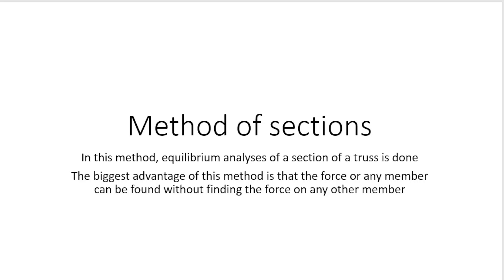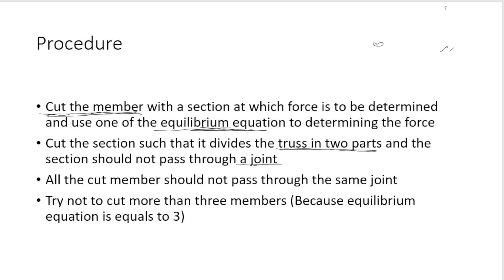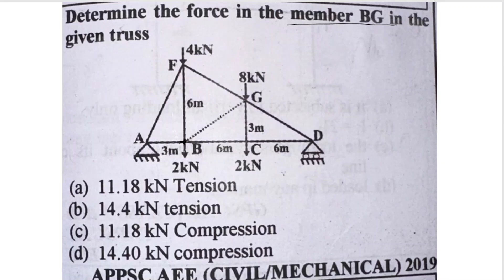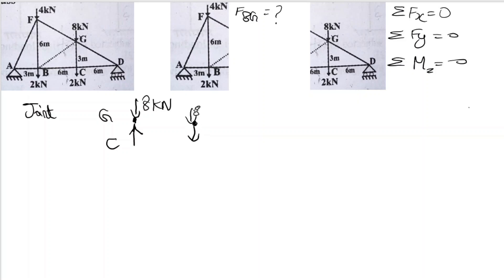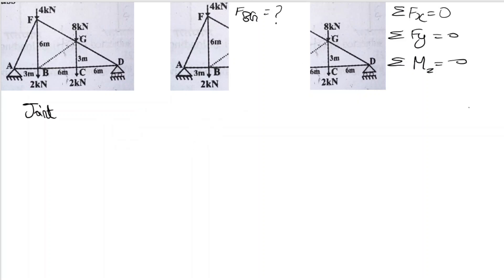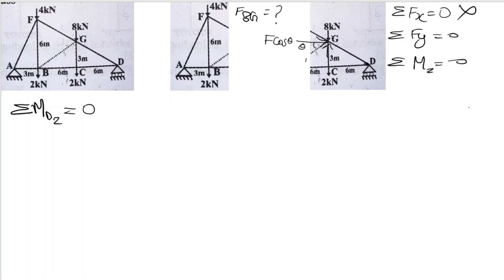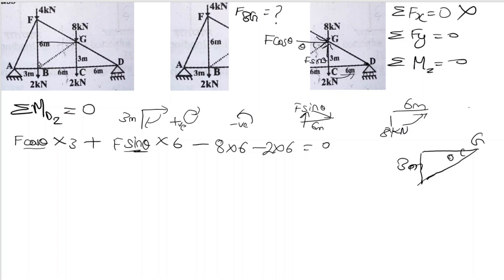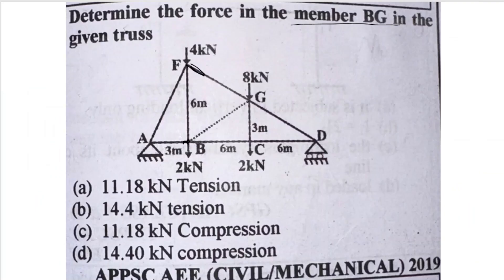METHOD OF SECTION in trusses